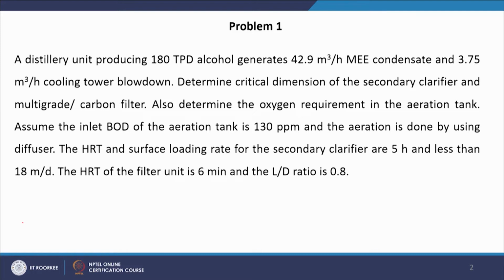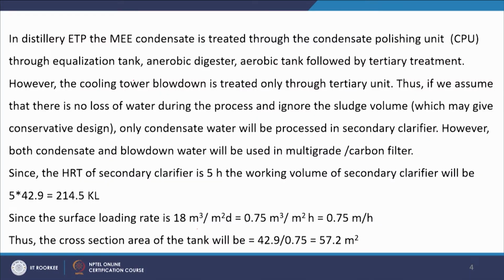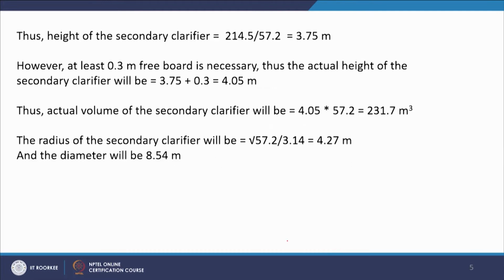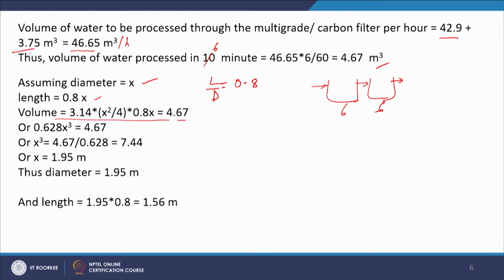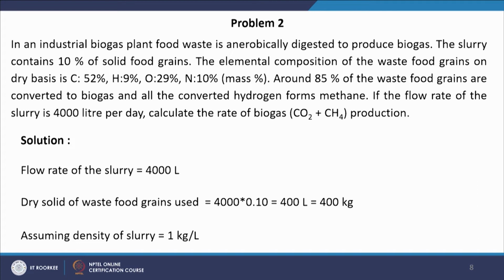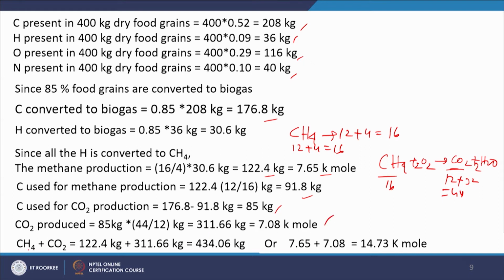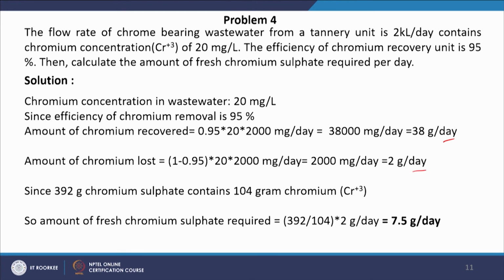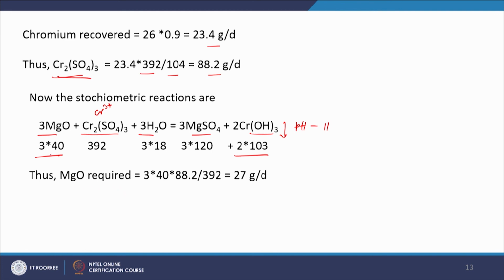Lecture 50: Tutorial 10